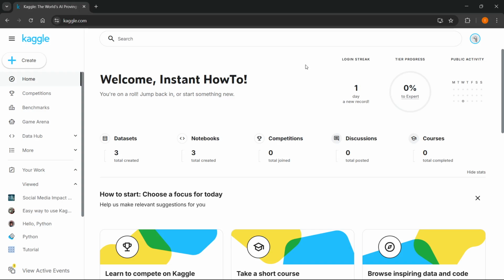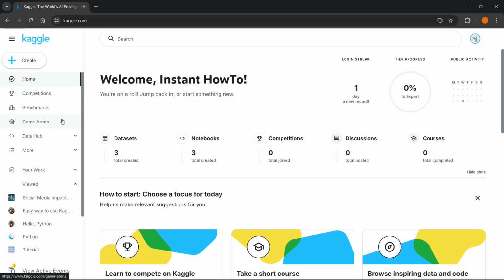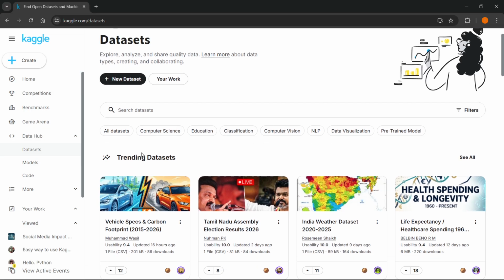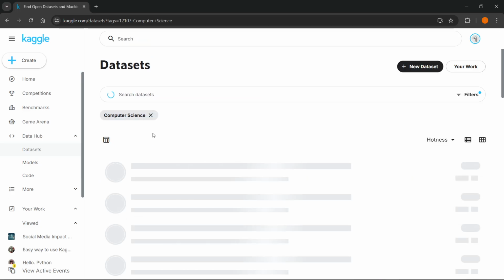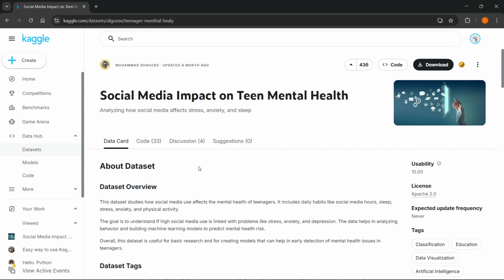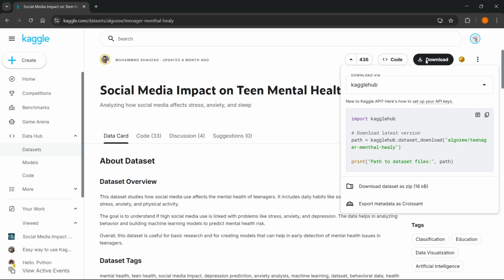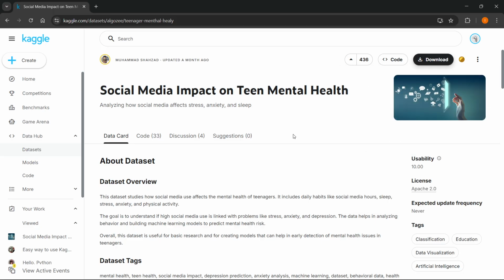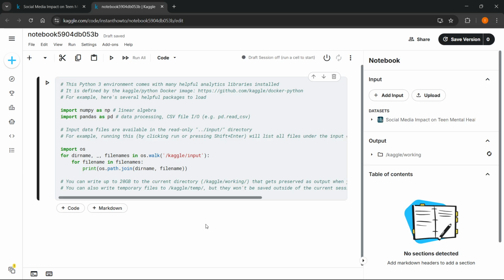How To ACCESS DATASET In Kaggle (QUICK & EASY) 2026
In this video, I'll show you how to access dataset in kaggle. This is a full guide on how to find and use datasets available on the kaggle platform in 2026. In case you've been trying to navigate through kaggle to access the datasets, this is the video you need to see!